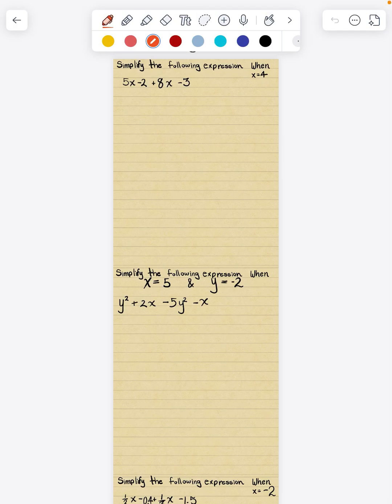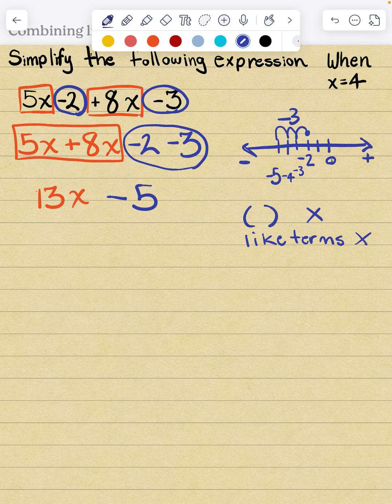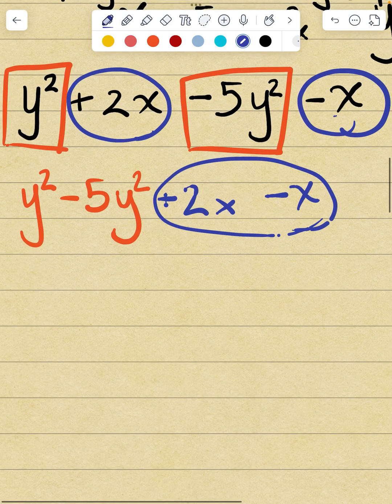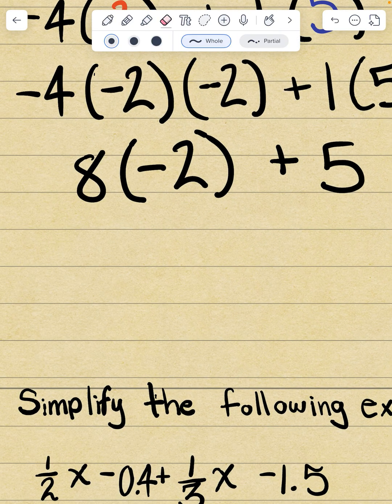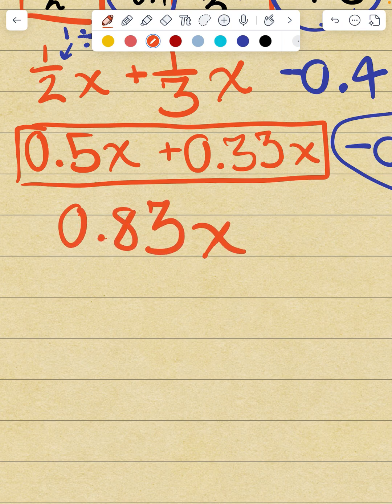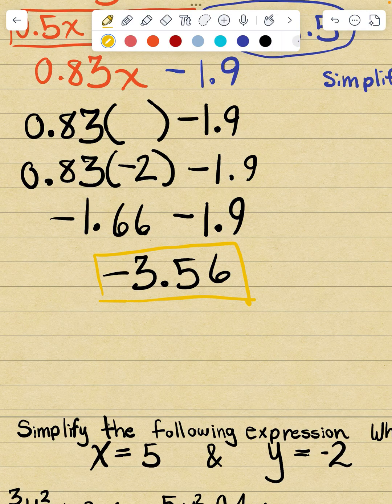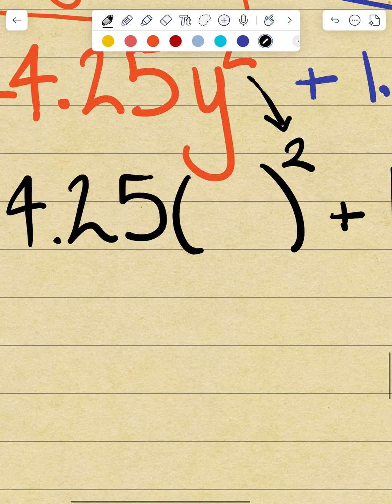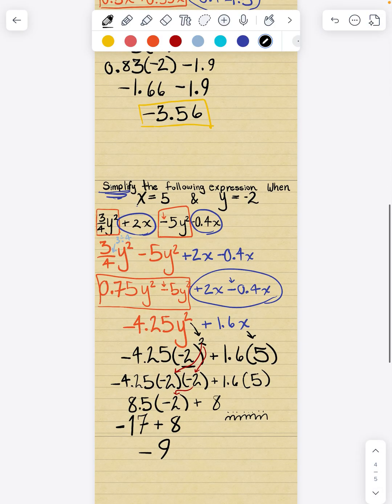PA UNIT 1A Simplifying by combining like terms and using substitution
sound will improve in the future